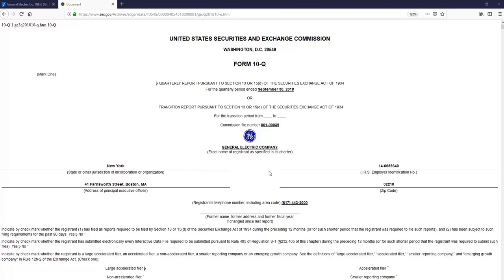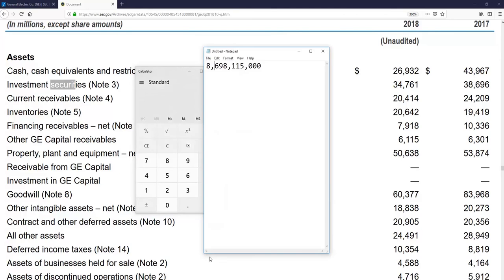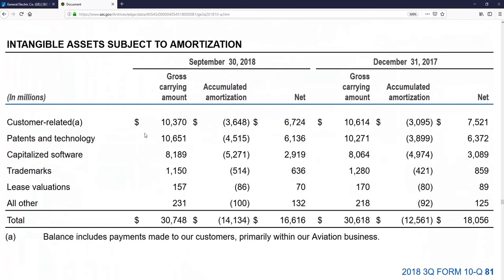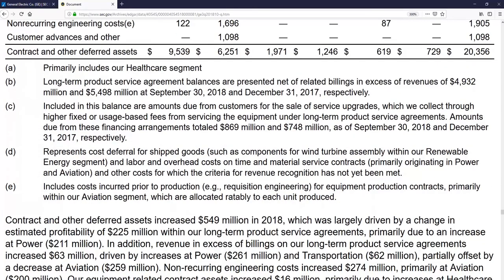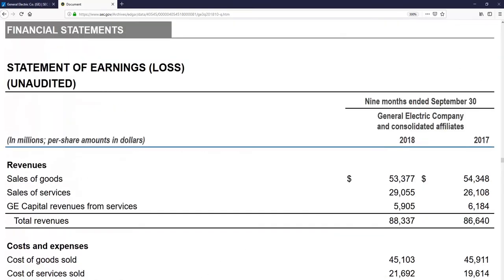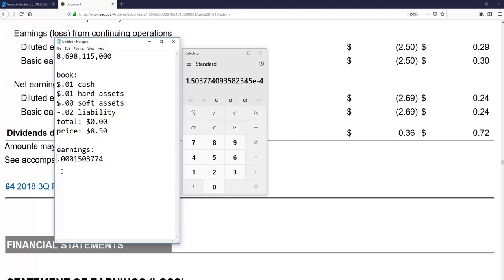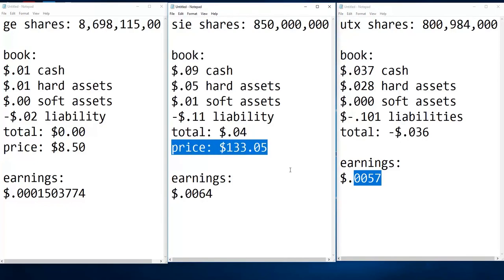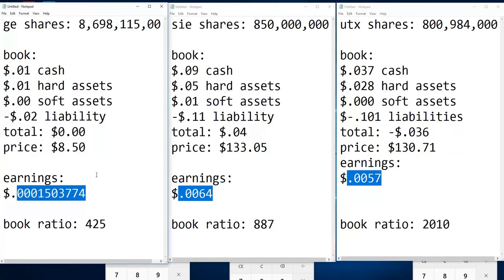GENERAL ELECTRIC FUNDAMENTAL ANALYSIS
Fundamental Analysis of General Electric (GE), Siemens (SIE), & United Technologies (UTX)